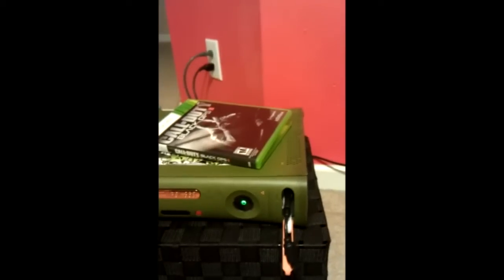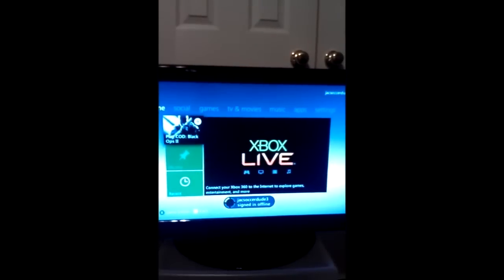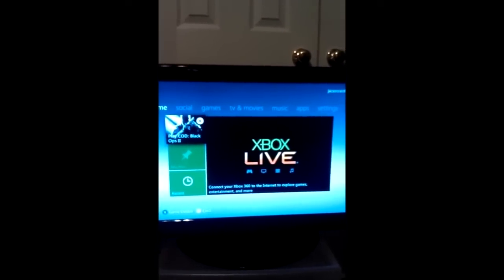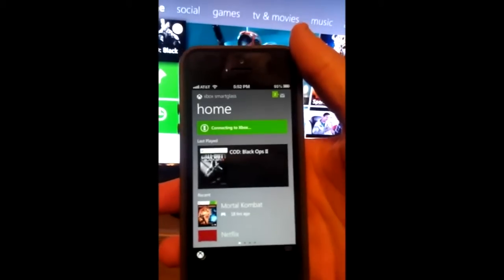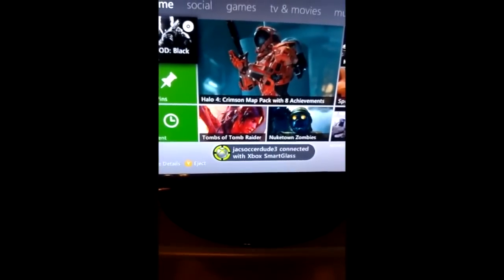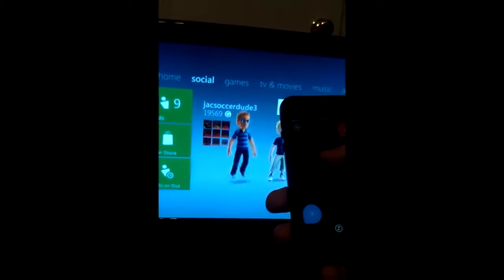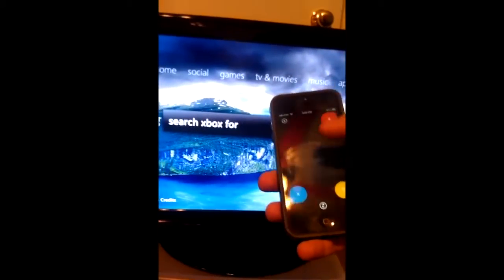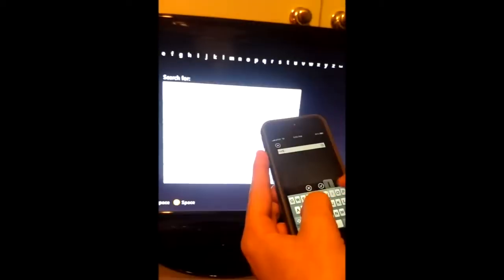How To Control Xbox 360 From iPhone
This video will show you how to control your xbox from iPhone using the Xbox Smartglass application